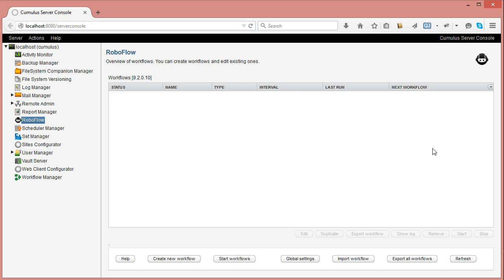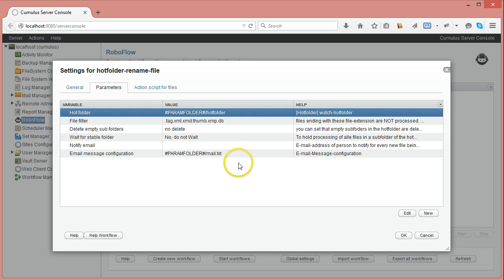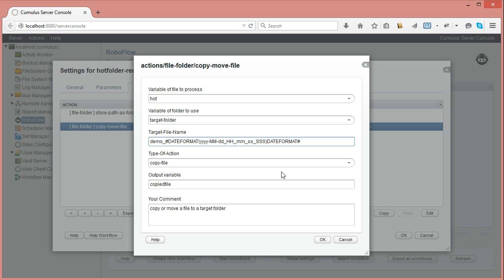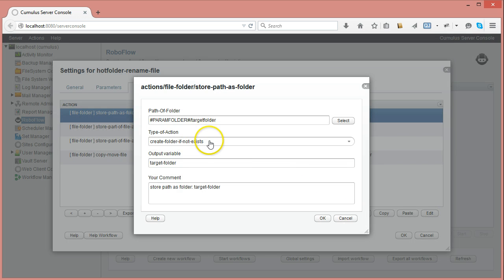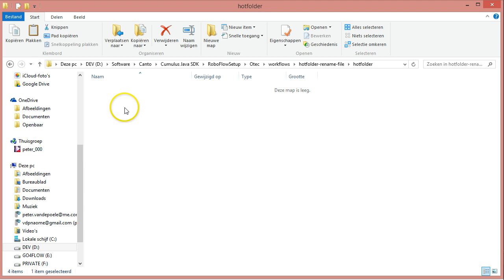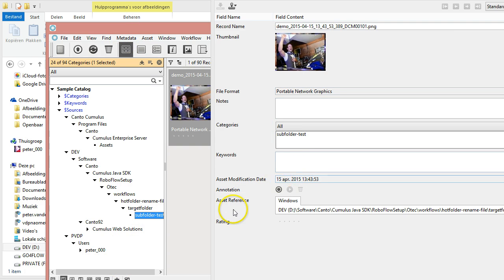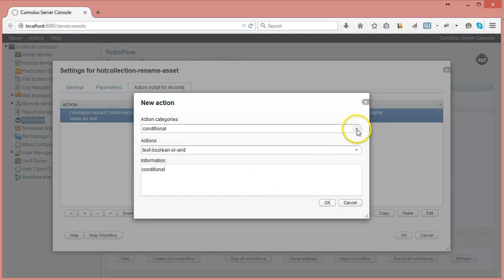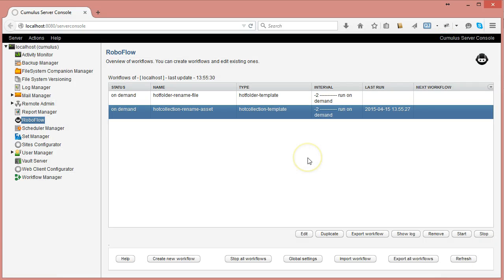Canto Roboflow 9 rename file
Canto Roboflow 9 hotcollection and hotfolder workflows that demonstrate how to rename an asset or a file in Canto Cumulus